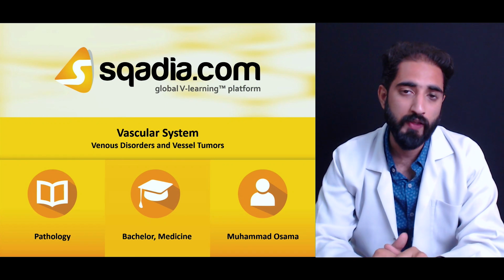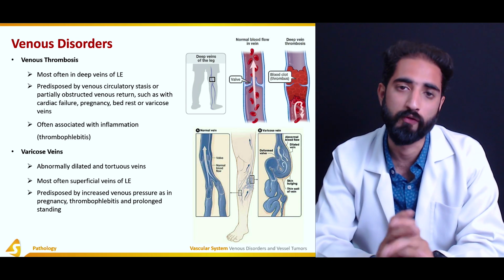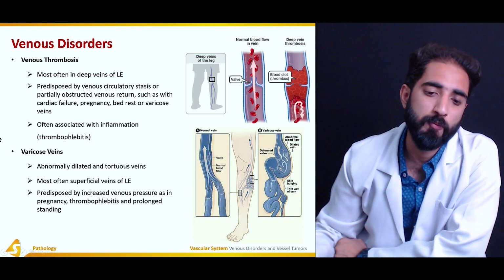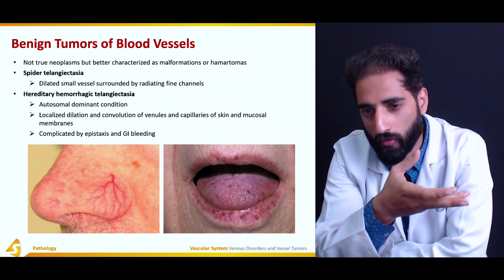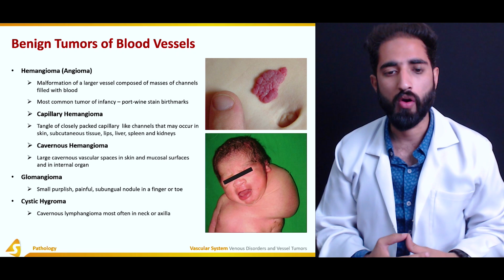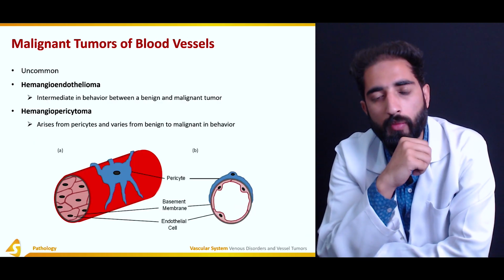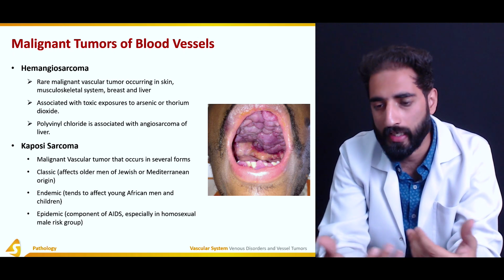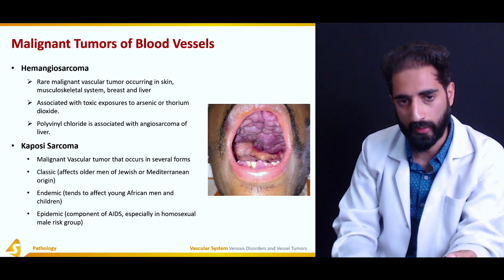Vascular System - Venous Disorders and Vessel Tumors